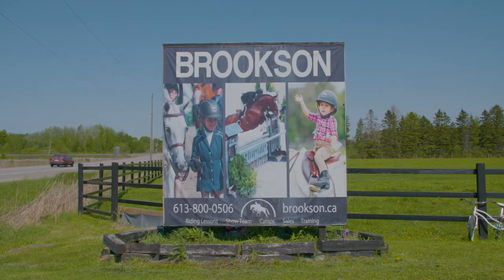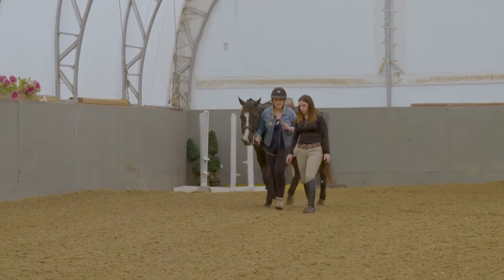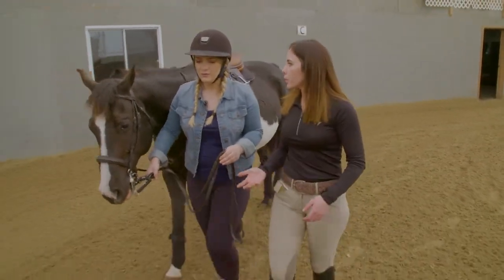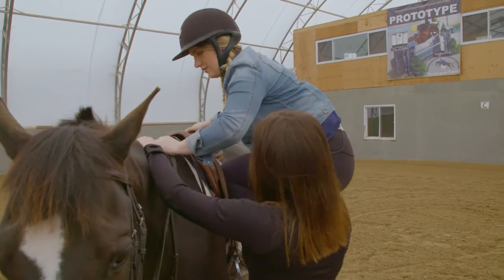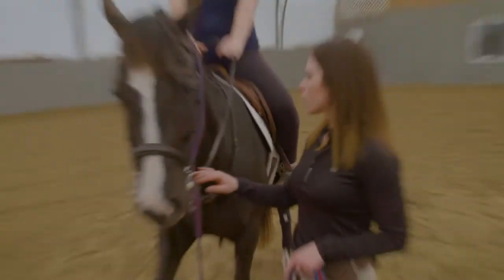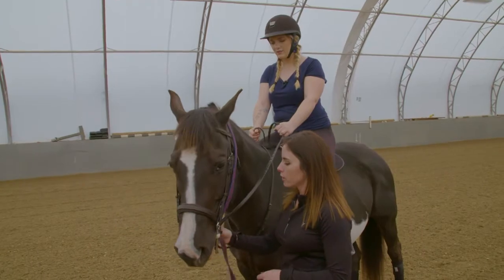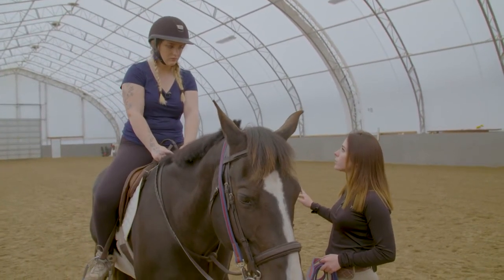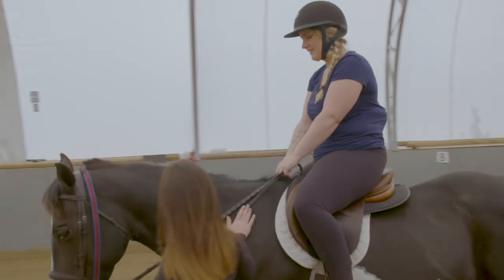Inclusive Horseback Riding, Ottawa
Ottawa presenter Shelby Travers is back at Brookson Farm to share her first horseback riding lesson – from getting in the saddle to mastering the trot!